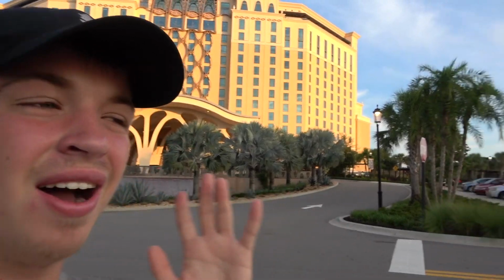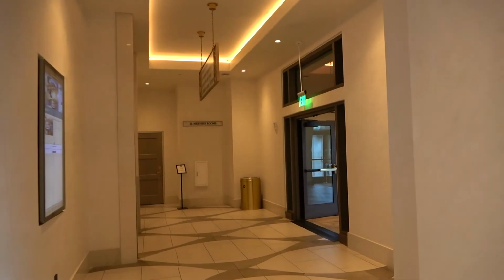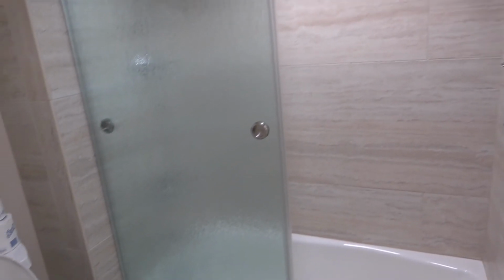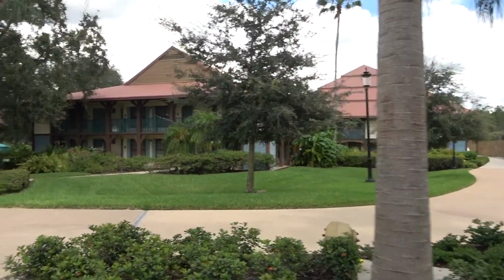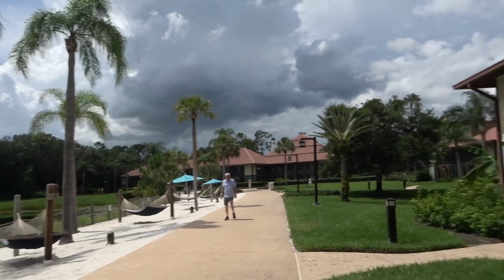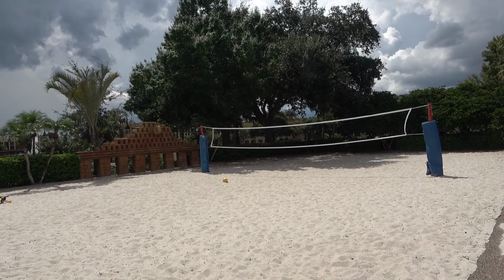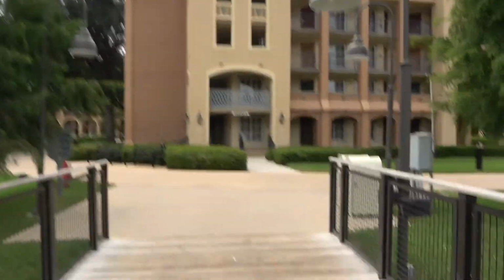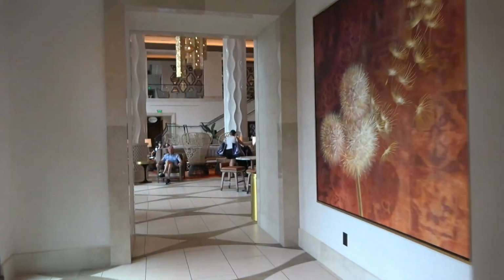Coronado Springs Vlog / Tour - Cabanas Standard Room | Disney World 2022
Join us today as we head to Coronado Springs in Disney World for a 14 night stay. In addition to this, we also show you around the entire resort giving you guys an oversight of what the place has to offer. So i hope you enjoy :)